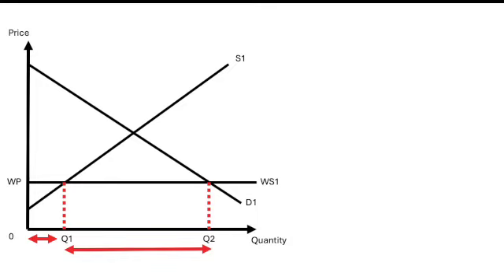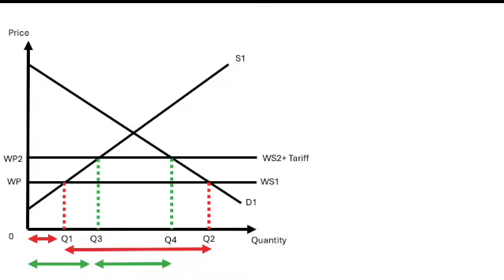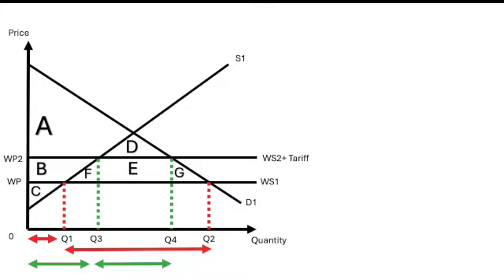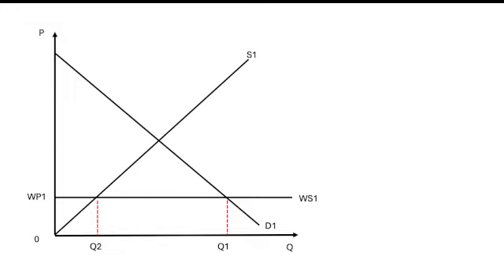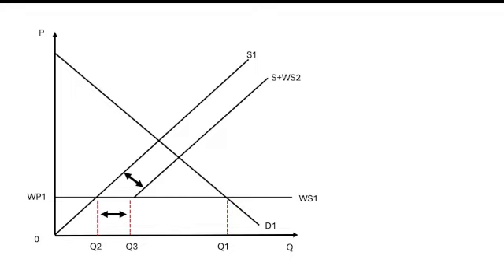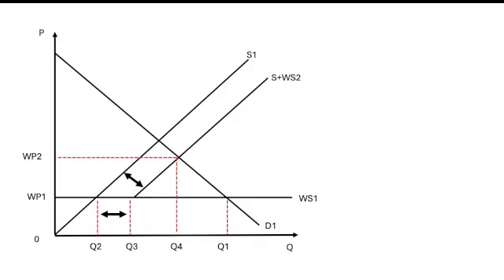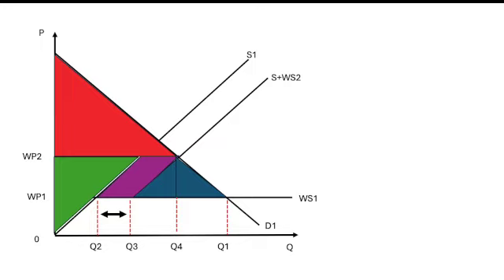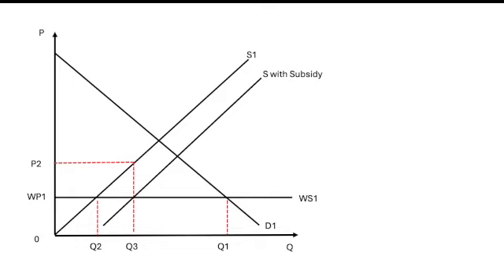Protectionist Diagrams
For all exam boards for economics. Step by step explanation behind protectionism diagrams to support application for it as an expenditure switching policy!